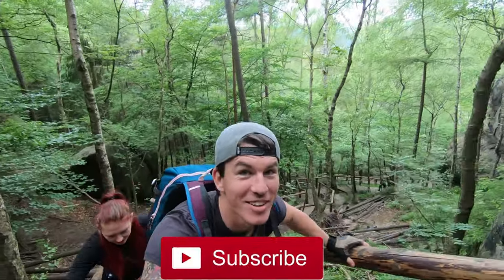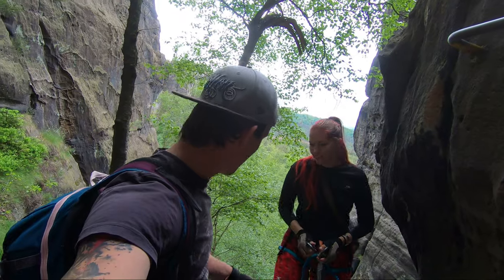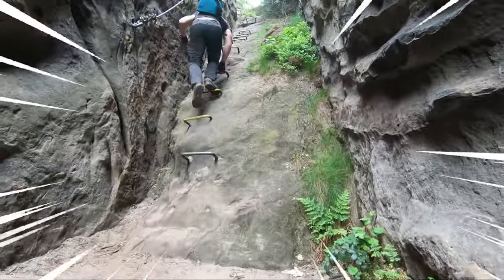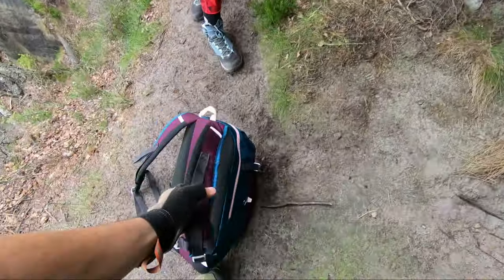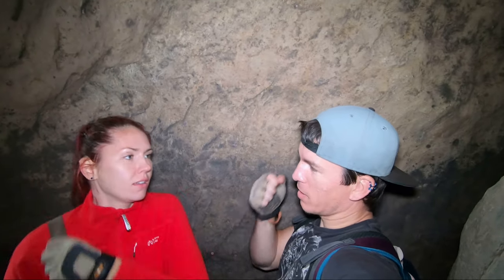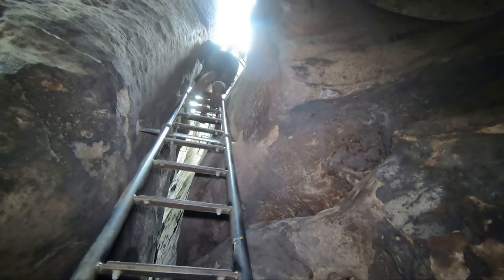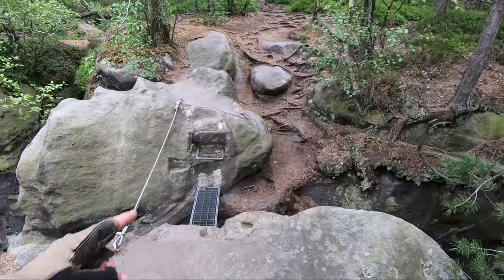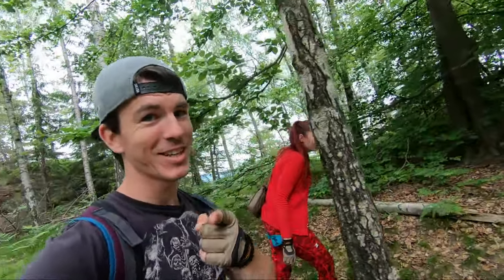climbing hidden via Ferrata in Germany, filming without safety gear (do not attempt this)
this iron road trail located somewhere in Germany close to the Czech Republic border.
from what I've seen on the web it's a nice via Ferrata and it's my first time filming a whole via Ferrata from start to finish.

what I did there is quite dangerous and I know it.
so spare your hateful comments.
for me, this via Ferrata is easy  :)

Music